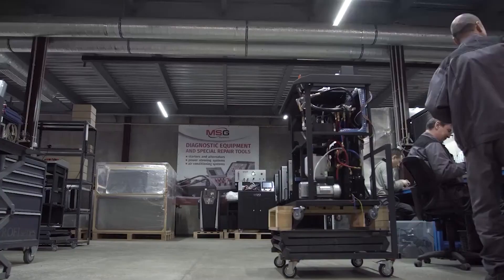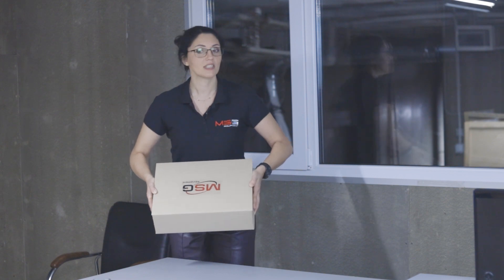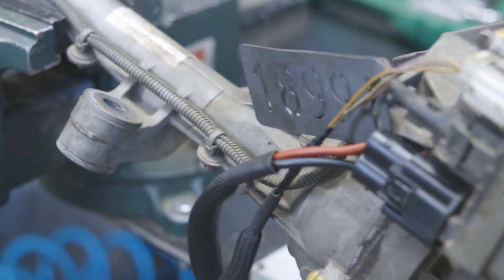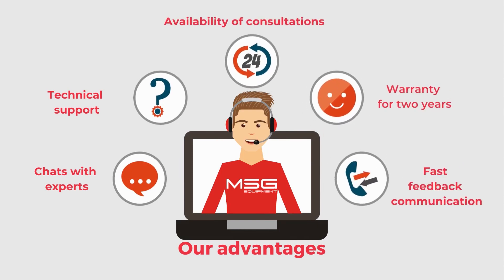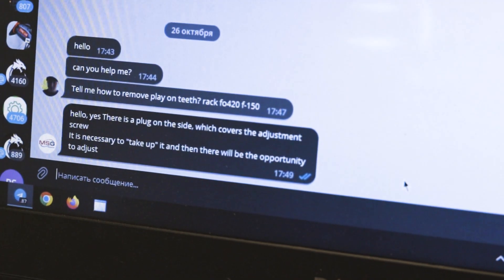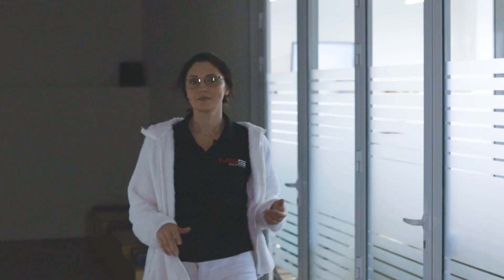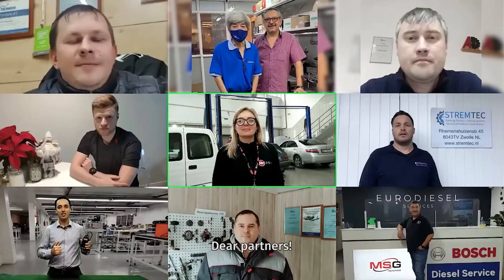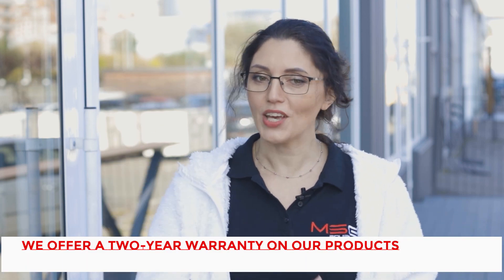What does a customer get when he buys equipment of MSG? Let's take the example of the MS561 tester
In this video, we took a look behind the scenes of the company and showed:

 - how technical support works after the sale of our equipment
 - how we keep in touch with the client
 - what the equipment that is sent to the customer looks like
 - what are the advantages of MSG Equipment?

For example, we took our top product, the MS561 PRO tester for diagnostics of electric power steering units.

You can always get more information about our equipment by contacting our managers:

0:00 Introduction. About video
0:20 About company and delivery
1:12 Let's show you how to unpack our product by example MS561
2:57 What service we offer to our clients?
3:15 How technical support works?
5:28 About equipment and service
5:55 About our partners
6:30 To summarize: what advantages does our company have?
7:19 Finishing